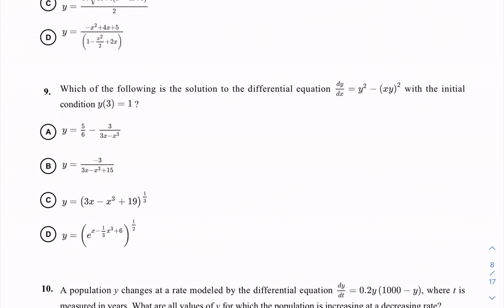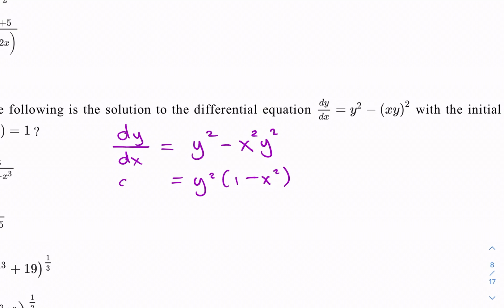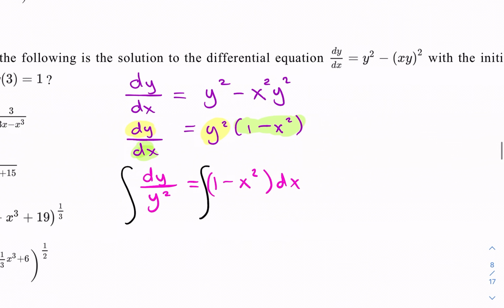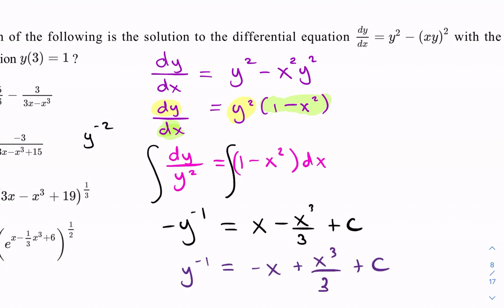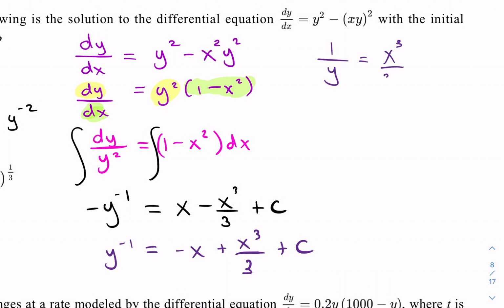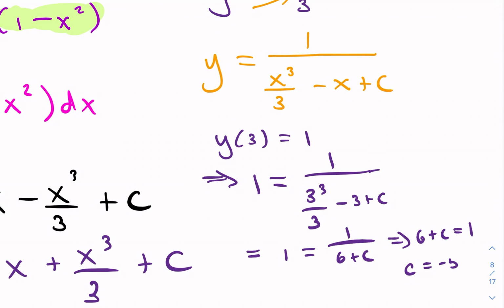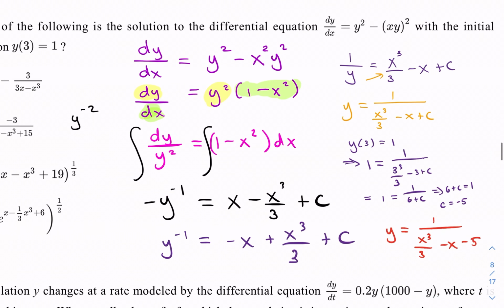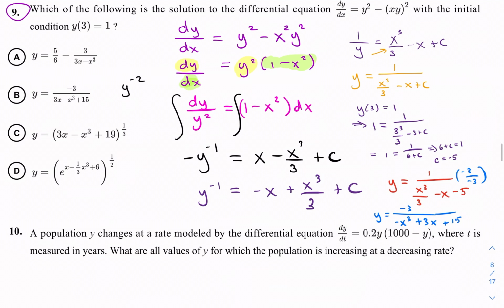Solving a Differential Equation MC